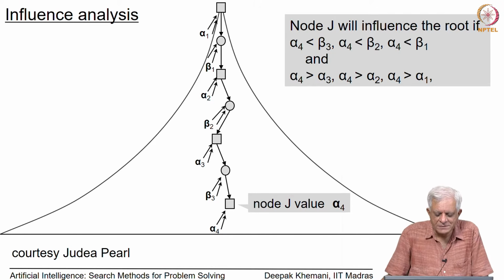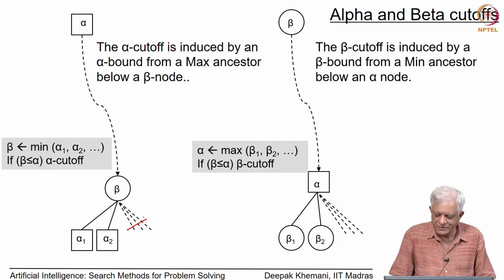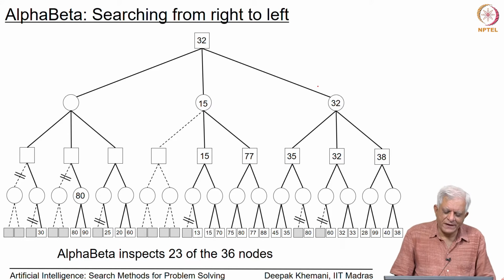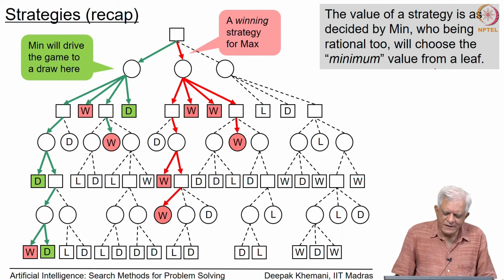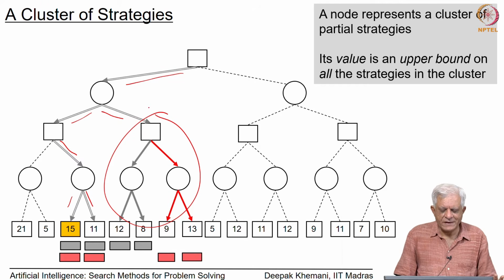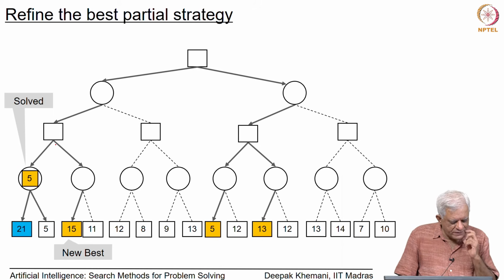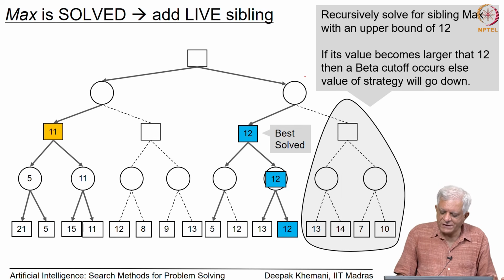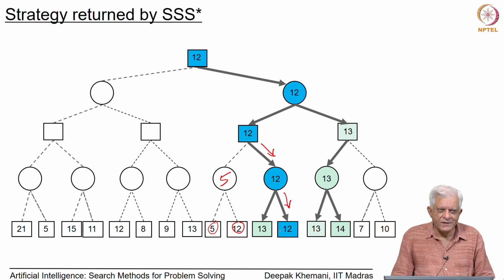A Cluster of Strategies